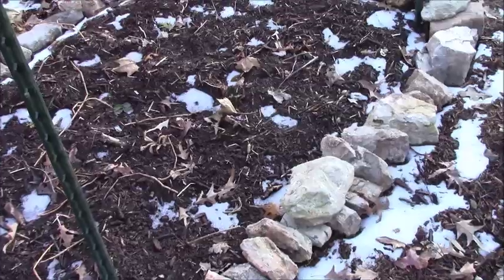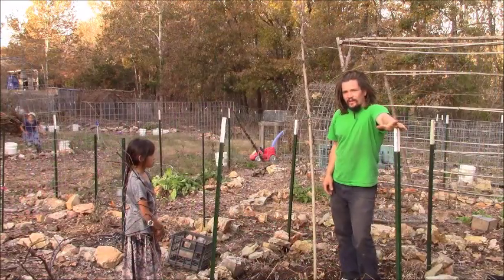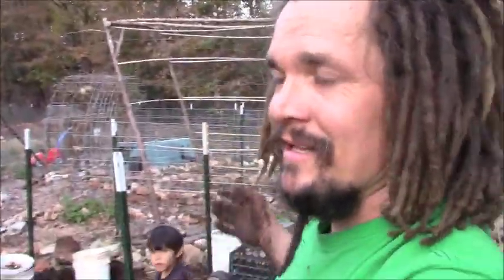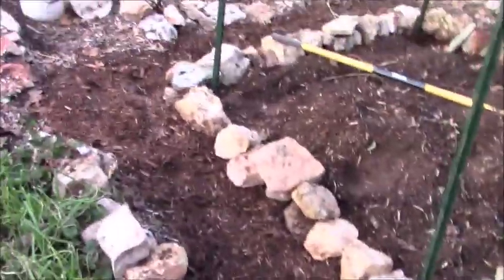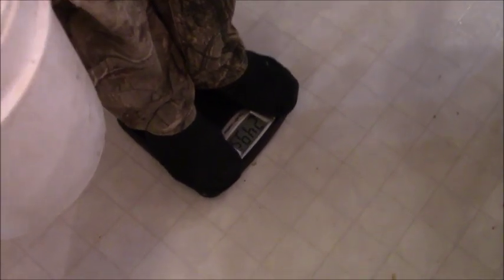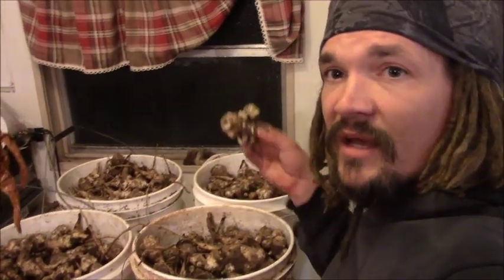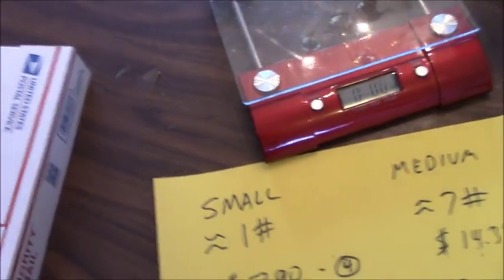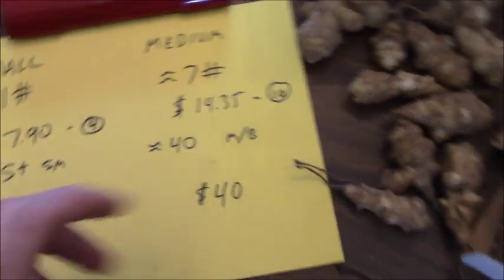100# HARVEST FROM 25 sq. ft. OF PLANTING!!!! (SUNCHOKES)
This was a crazy harvest, and we've got enough to share. Here at the Abundant Harvest Homestead Jerusalem Artichokes, AKA Sunchokes, are one of those plants that help us live up to our name. Amazingly, the children and I just pulled in a 100# harvest after planting only 25 square feet!!! We know that a number of people have been desiring to get some of their own, so we are pleased to let you know that these are now available in our Homesteader's Co-op Store.

BTC : 3BQPqcpBWnBiGVnVNmqjuzbmYSeBEEc87w